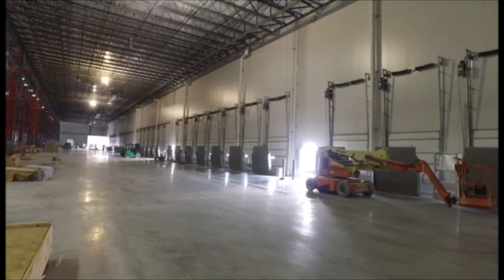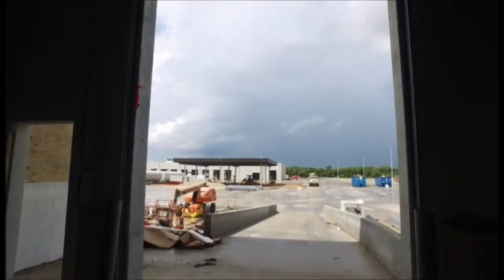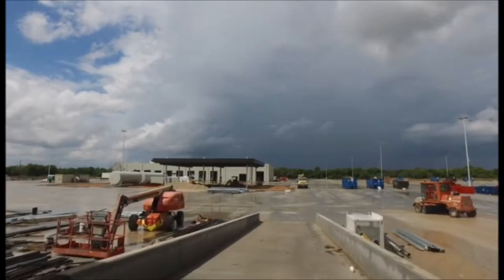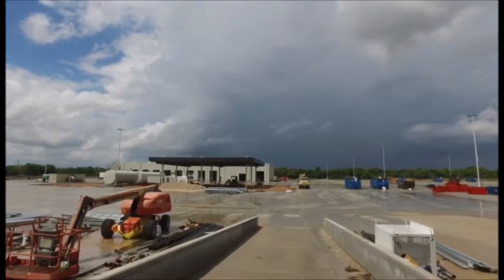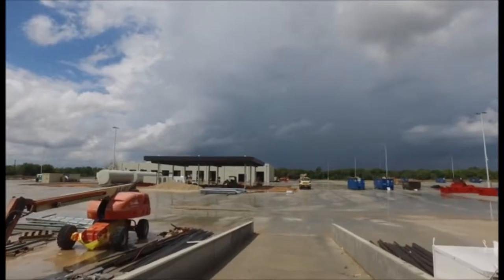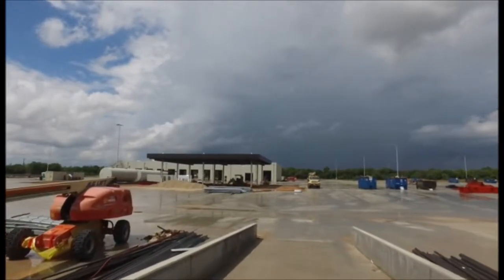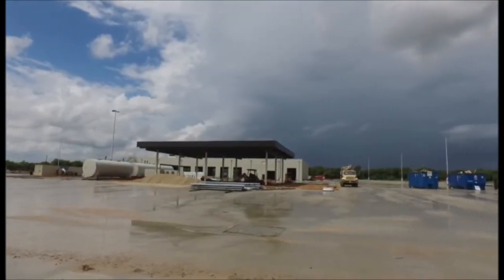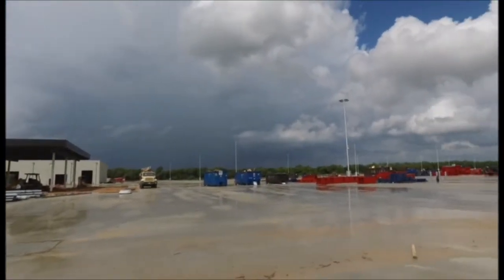ESI Group Design-Build Tour of Ben E. Keith Selma Food Distribution Center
Ben E. Keith partnered with ESI Group to design and build a 600k+ square foot Greenfield Food Distribution Center in Selma, Texas.
As part of Ben E. Keith’s commitment to excellence, the facility achieved LEED-Silver certification and began distribution to customers throughout the south in early 2019.